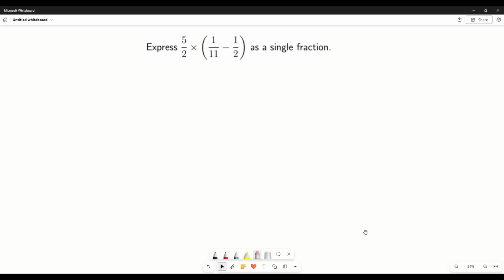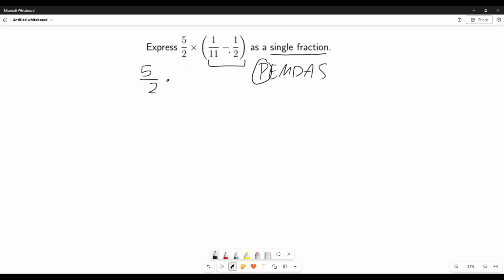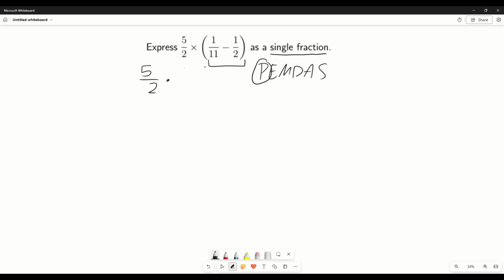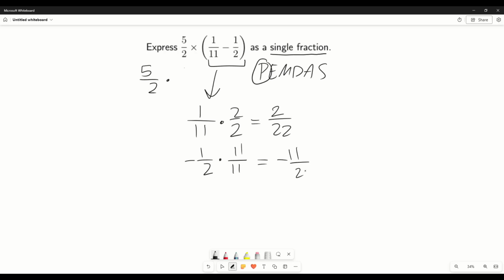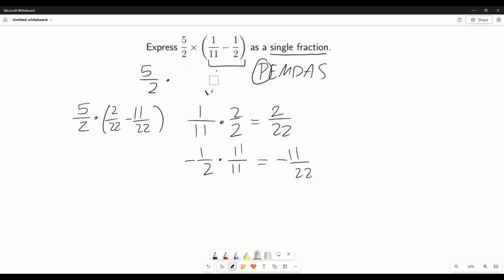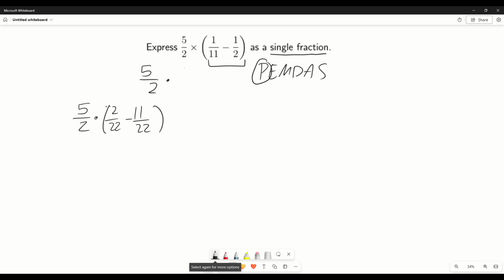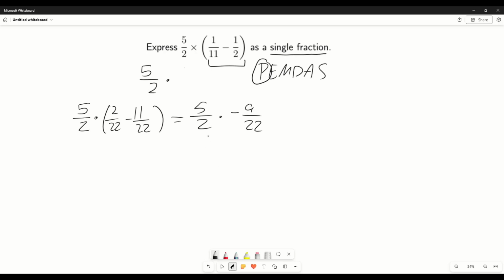Mathematics Placement Test - Question 1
The first problem wants to express 3 fractions into a single fraction. It may look difficulty at first, but it's actually easy!